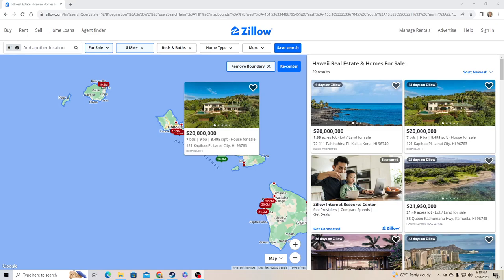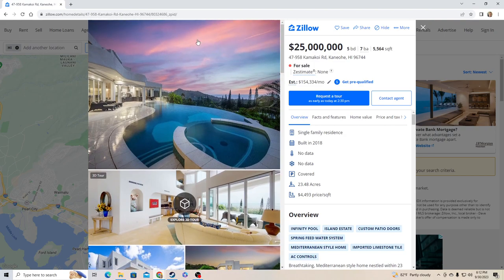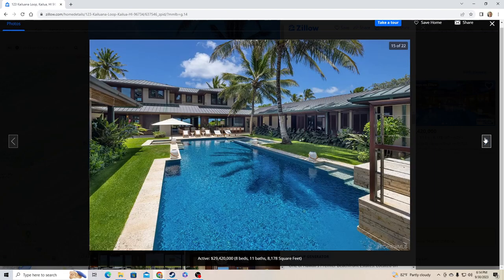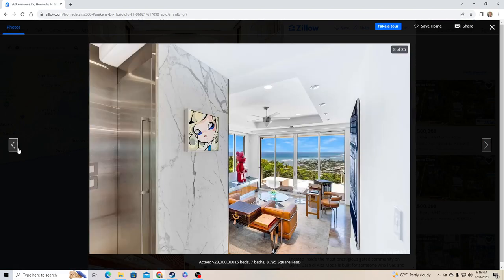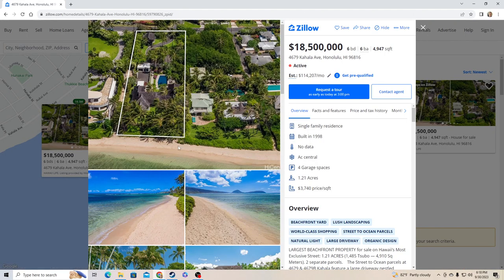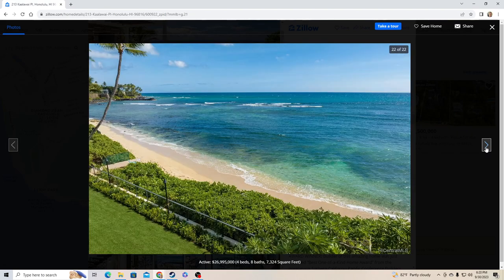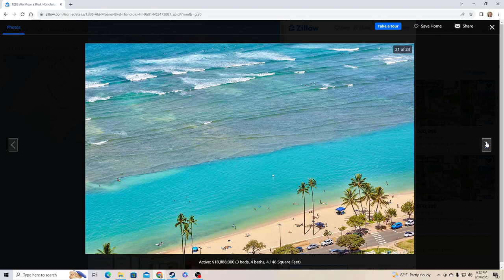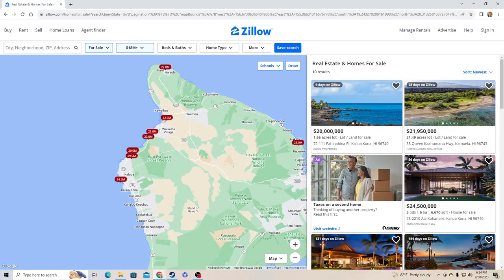Most Expensive Houses For sale in Hawaii October 2023 Zillow PART 1